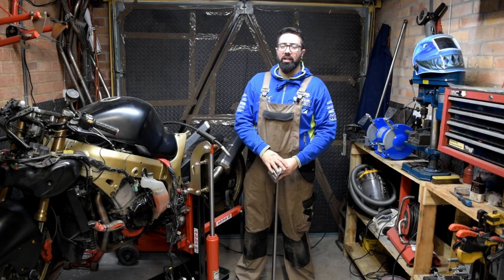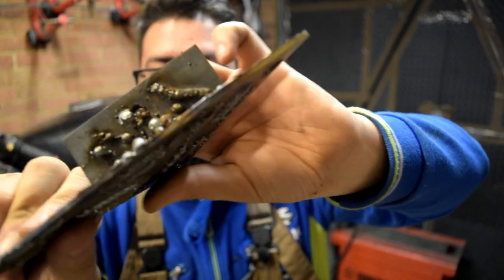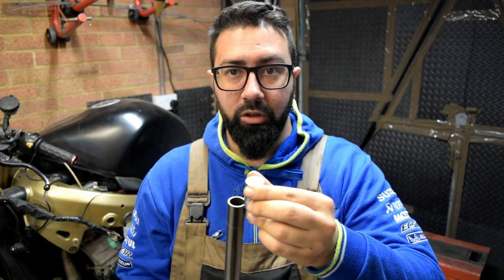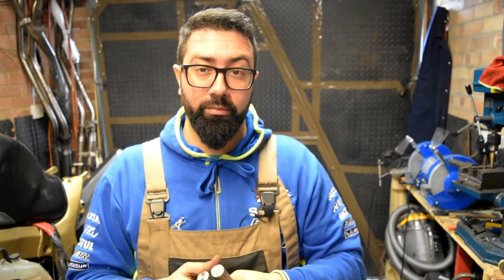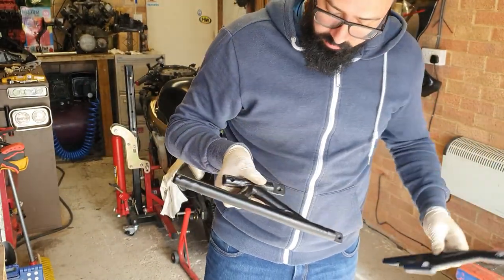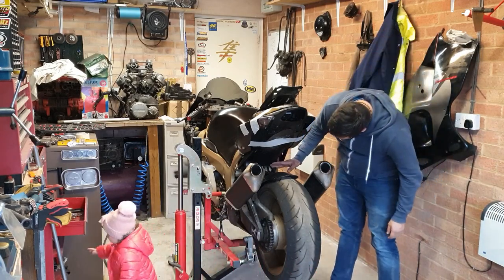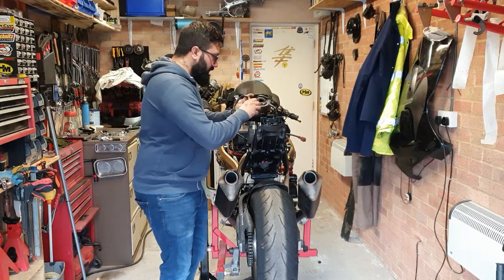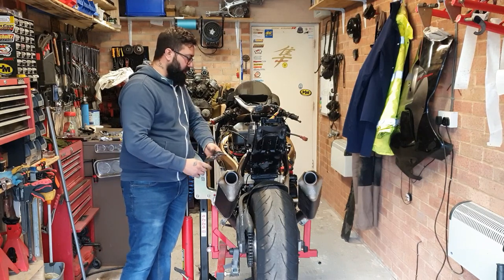SUZUKI HAYABUSA RESTOMOD EP 3 - Tube subframe-RGMgarage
Hello and welcome to another episode of RGMgarage, these week I'm back working on hayabusa and getting the k6 gsxr1000 tail fitted. for these project I used 22.22mm OD tube that's 2mm wall thickness and I shapped it to fit and added plugs on the ends which I then welded and threaded to accept the bolts and provide a clean install.

I have to apologise for some of the process not being shown as I unfortunately was not able to recover some of the footage but hope you can still understand the build process.

As a new creator it is not easy to afford all the expenses to bring you new videos on weekly basis, you can help by becoming a Patron, just follow the instructions in the link above.